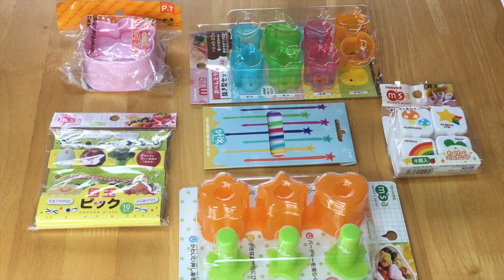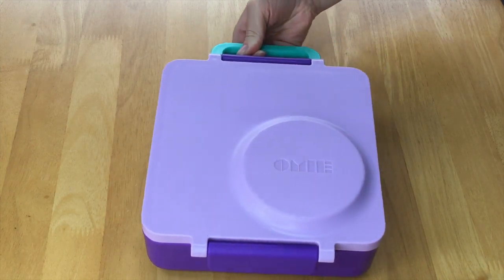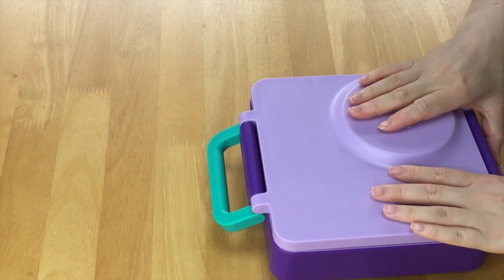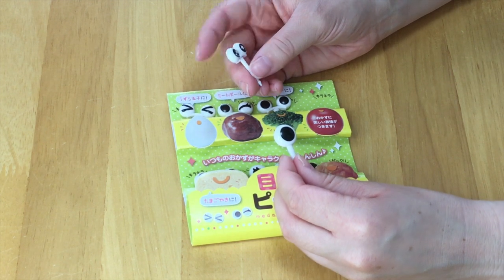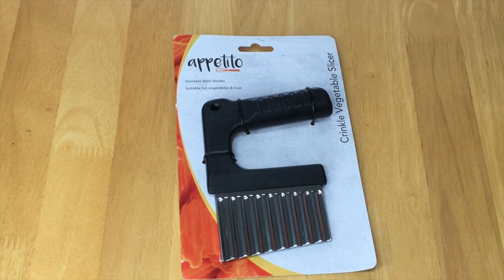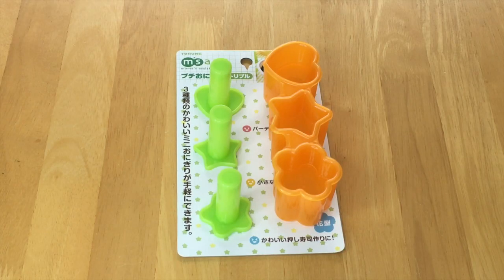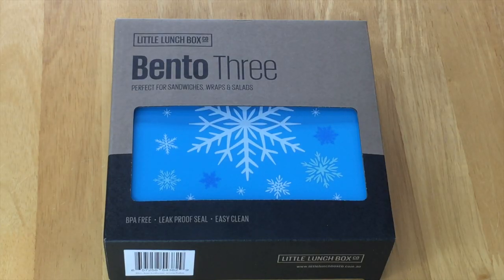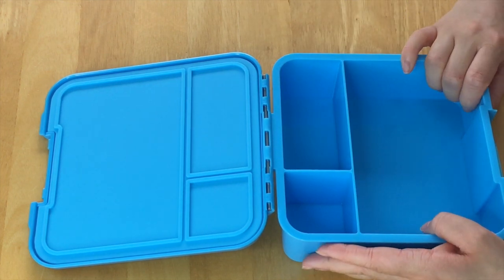American Girl Bento Lunch Box